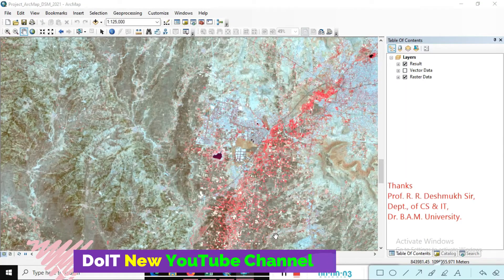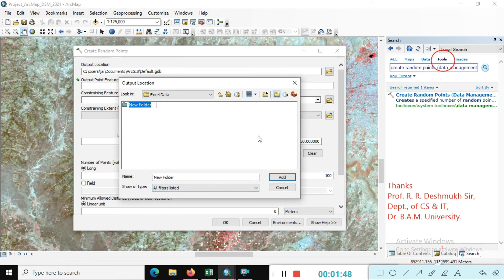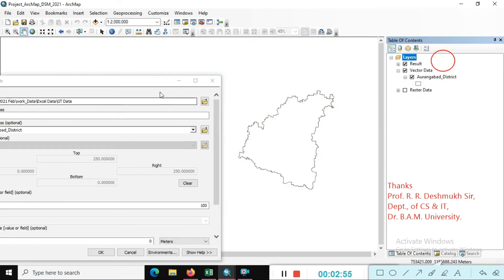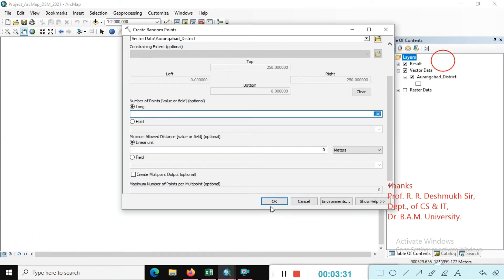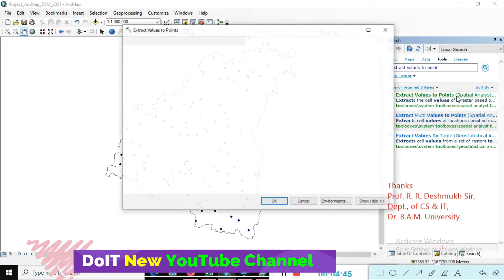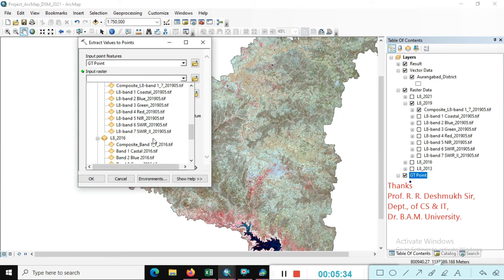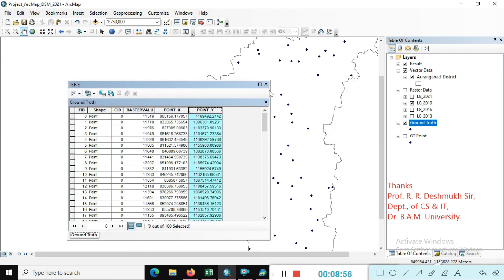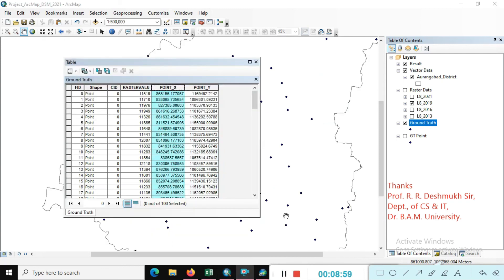How to Create Random Points in ArcGIS | Step-by-Step Guide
In this video, we’ll walk you through how to create random points in ArcGIS. Random points are useful in various GIS analyses, from sampling studies to spatial distribution analysis. This step-by-step guide will show you how to generate these points within a specified boundary, making your data collection and spatial analysis more efficient and reliable. Perfect for researchers, students, and GIS professionals! 📍🖥️

"Generating Random Points in ArcGIS: A Complete Tutorial"
"🔍 ArcGIS Tutorial: Creating Random Points for Spatial Analysis"
"Step-by-Step Guide to Generating Random Points in ArcGIS"
"Creating Random Sample Points in ArcGIS | Tutorial for GIS"